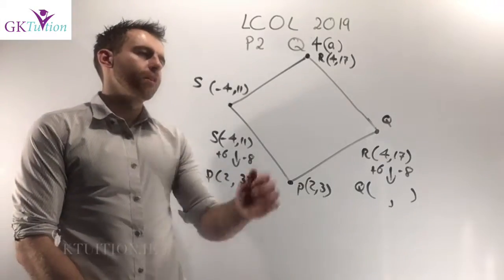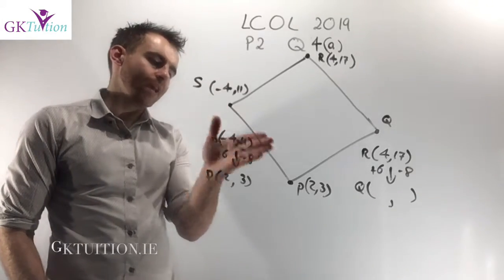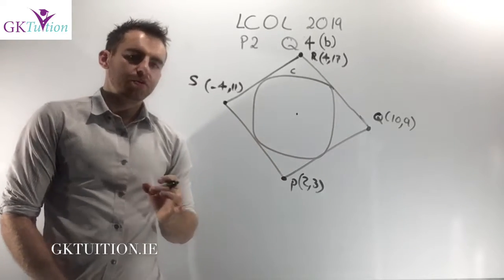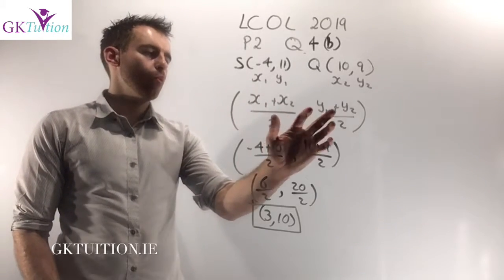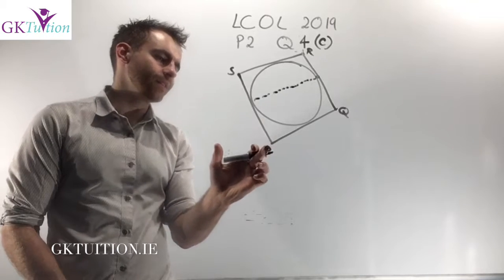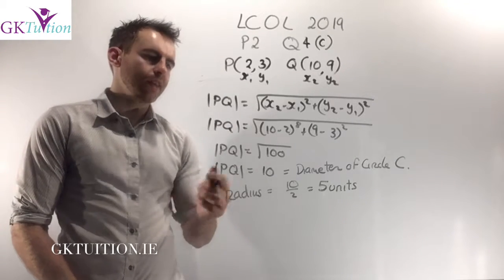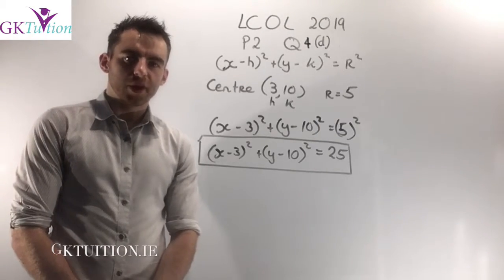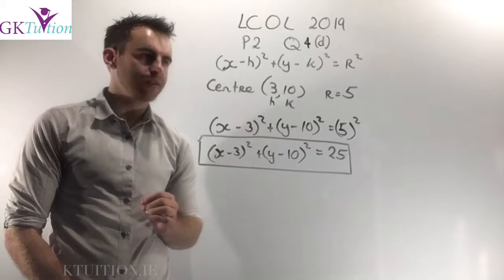GKTuition.ie LCOL 2019 P2 Q4